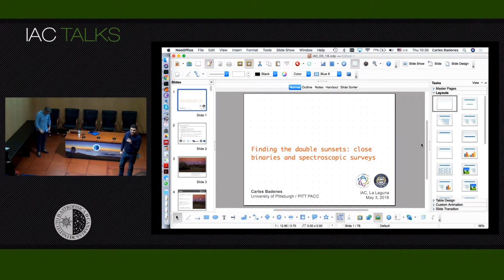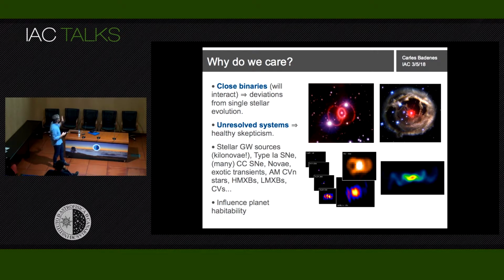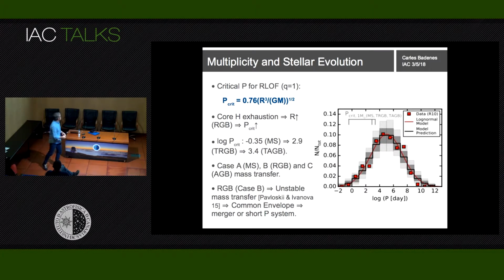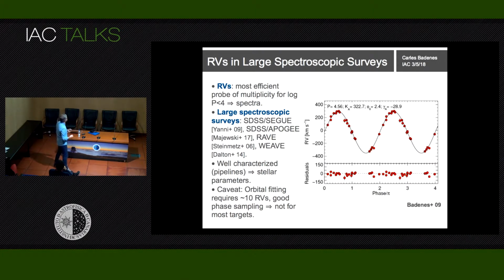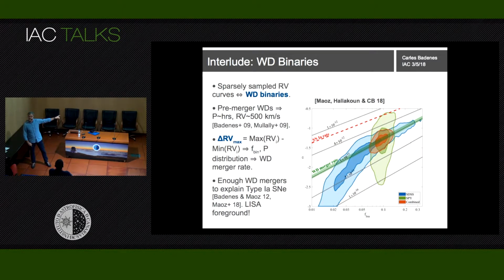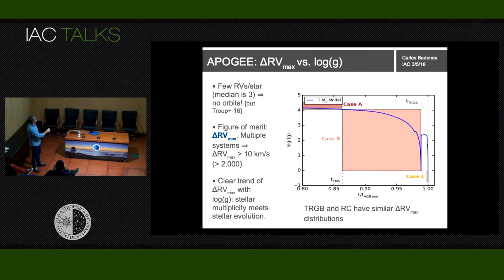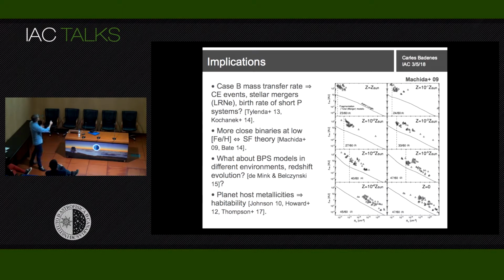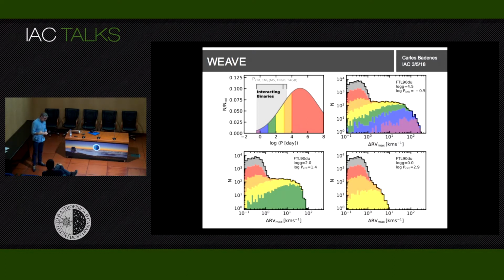Finding the double sunsets: close binary stars, large spectroscopic surveys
Talk by Dr. Carles Badenes  ( University of Pittsburgh / ICCUB)
Given at the Instituto de Astrofísica de Canarias on May 3rd, 2018 10:30 AM

I will discuss our present knowledge of the statistics of stellar multiplicity (the multiplicity fraction and the distribution of periods, mass ratios, and eccentricities), and the implications for stellar evolution, in particular for Type Ia Supernovae (SN Ia). I will describe how multi-epoch radial velocity measurements from large spectroscopic surveys can open a new observational window on stellar multiplicity, and present two case studies: white dwarfs in SDSS/SEGUE and the ESO SPY survey, and main sequence stars and red giants in SDSS/APOGEE. For the white dwarfs, we can measure their merger rate and evaluate their viability as Type Ia SN progenitors. For the main sequence stars and red giants, we can explore the interplay between stellar evolution and stellar multiplicity, evaluate the rate of stellar mergers, and uncover a strong dependence of the multiplicity fraction with metallicity.